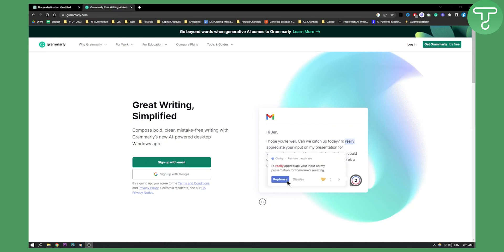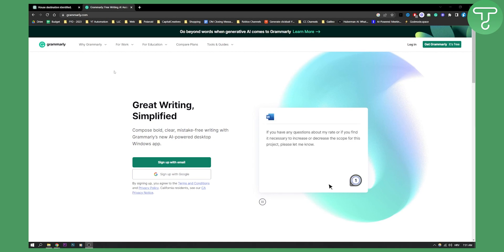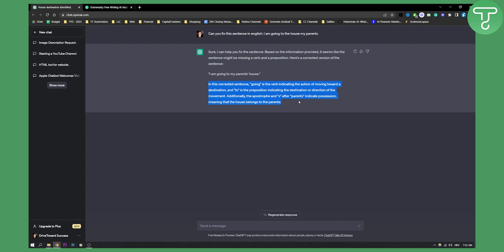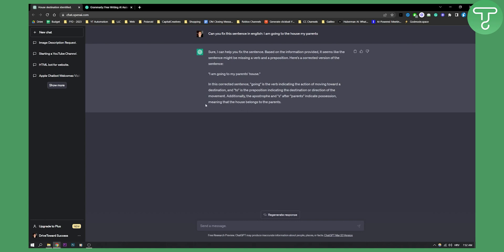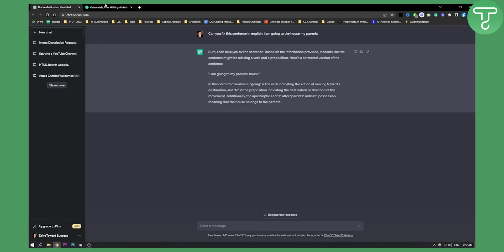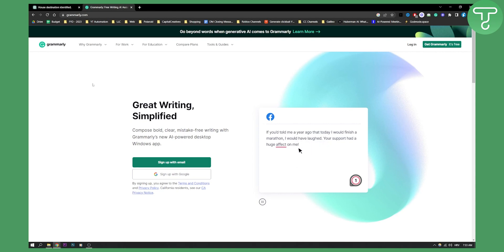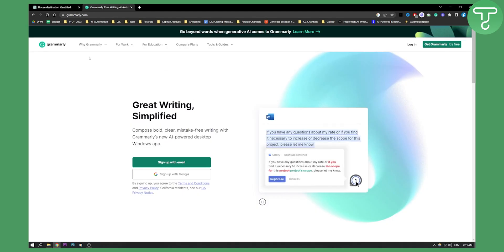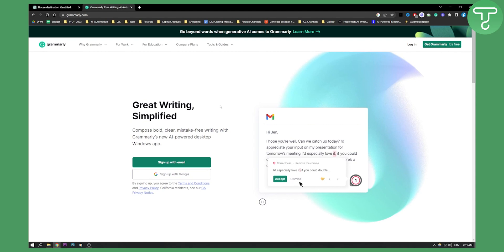ChatGPT vs Grammarly - Which One is Better?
In this video, I will show you chatgpt vs grammarly